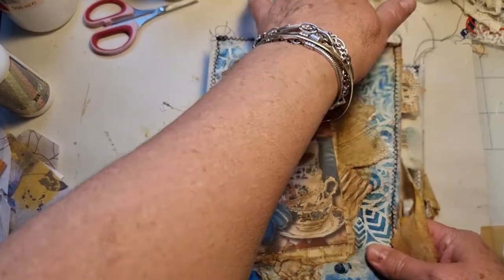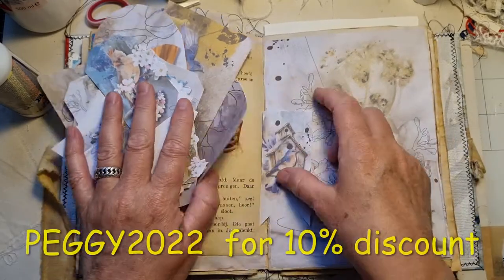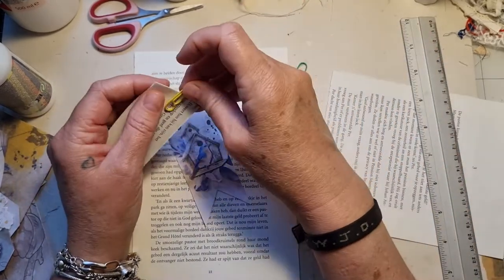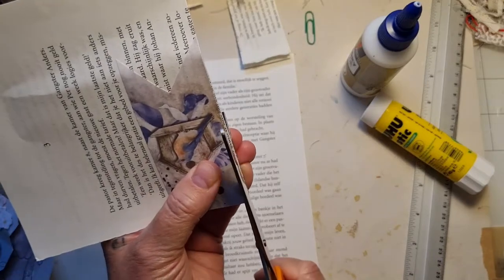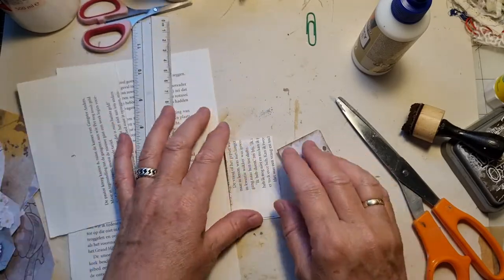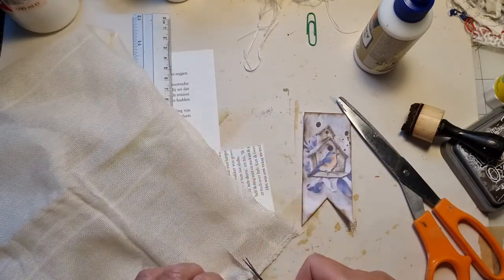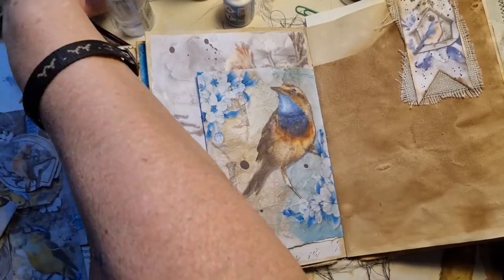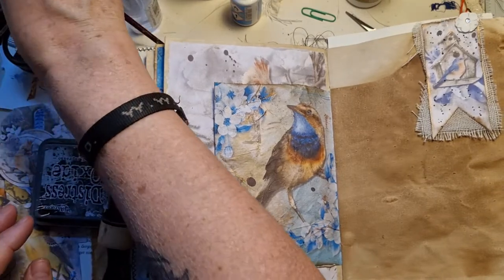Journal with me .....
HI guys, come journal with me. Using Barbara's digital papers.
Big Hugs.